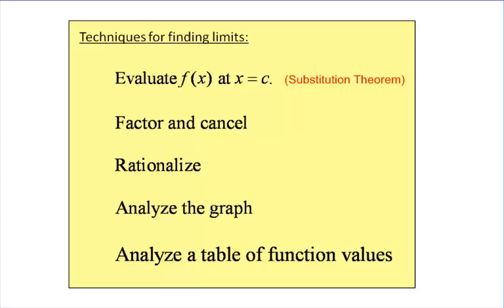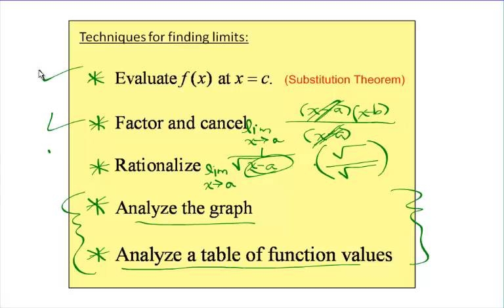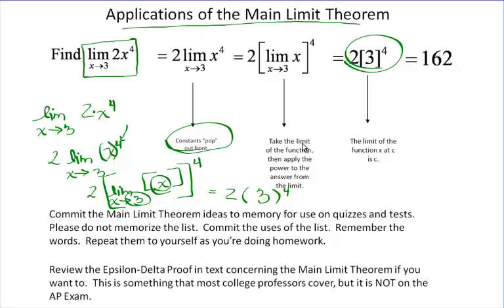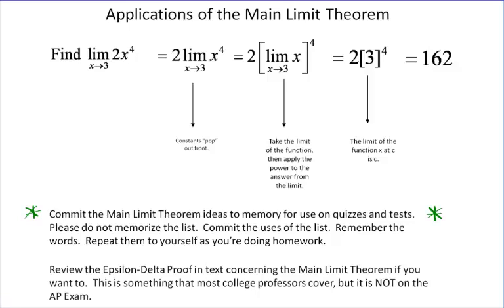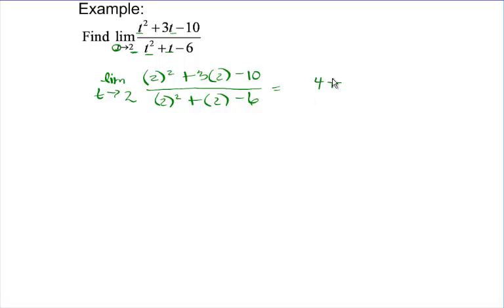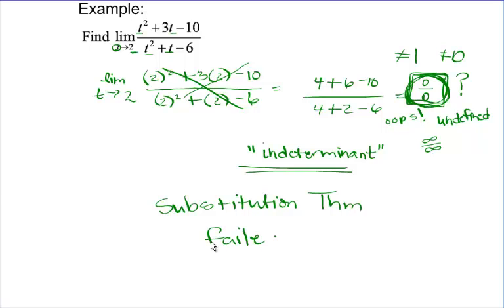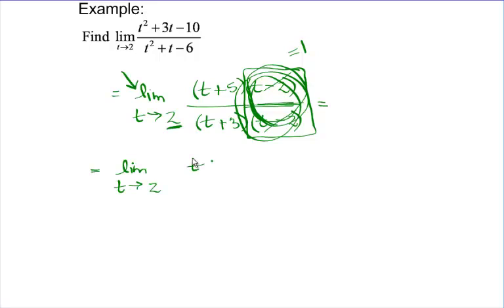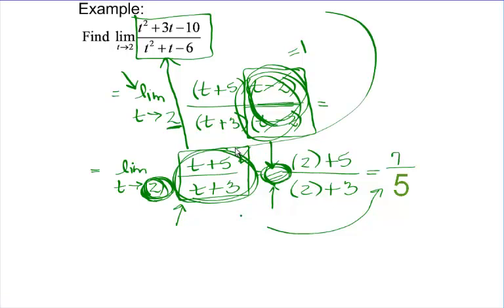The Main Limit Theorem 2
We talk about the process for evaluating limits analytically using the Main Limit Theorem.